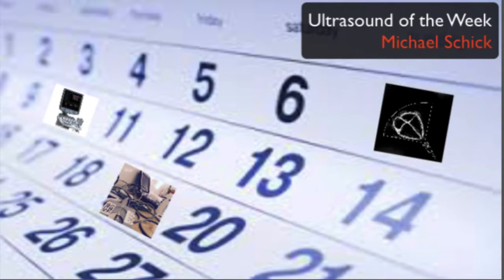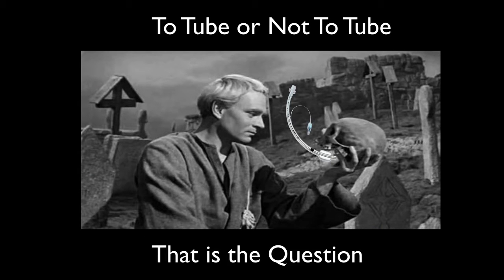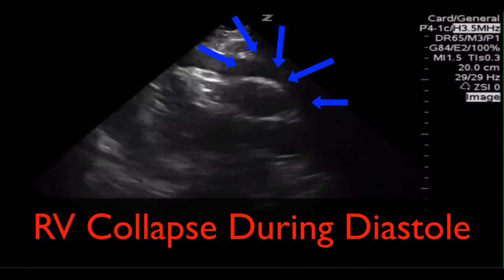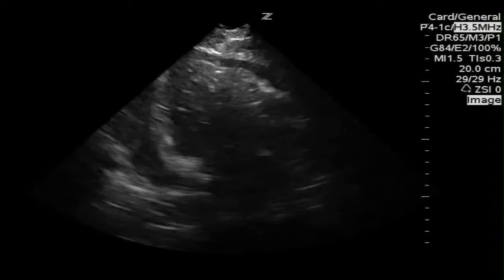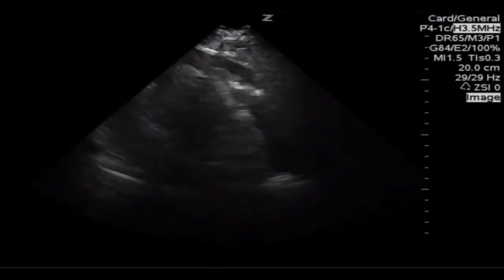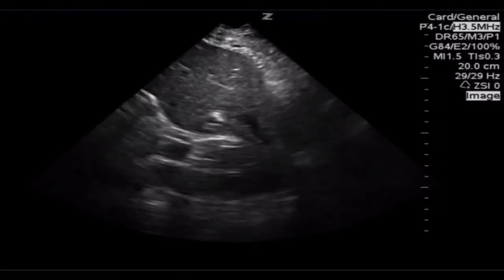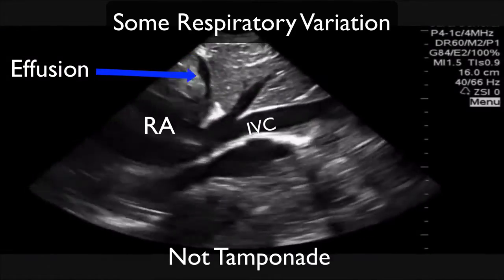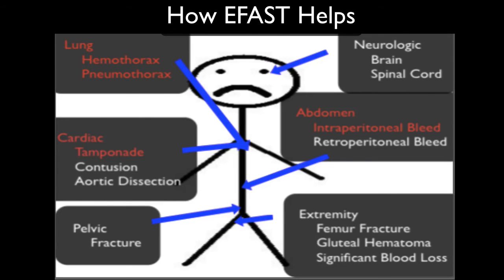Ultrasound of the Tamponade